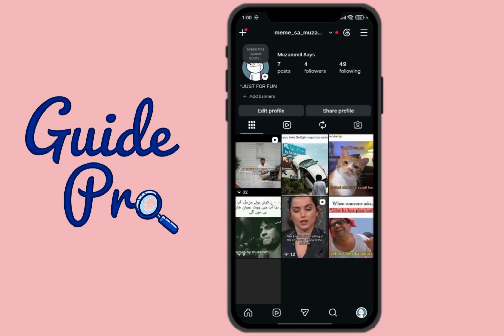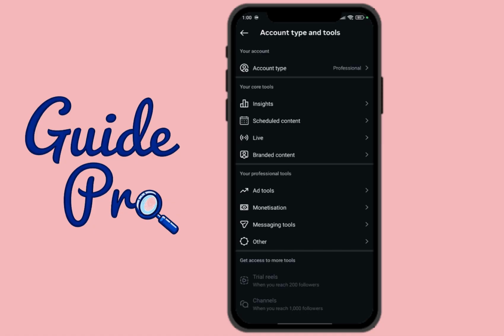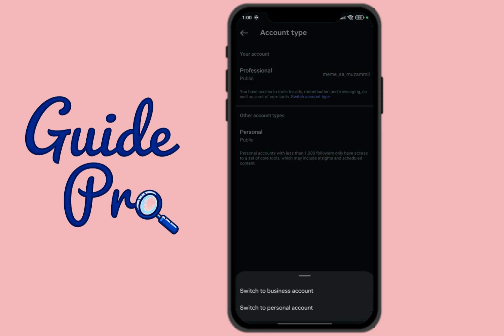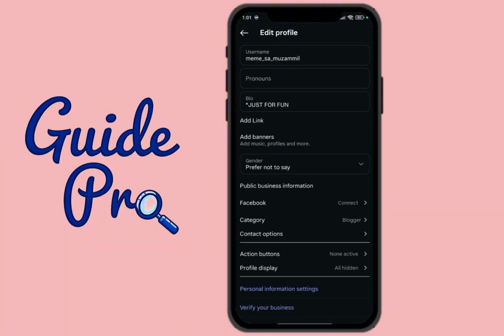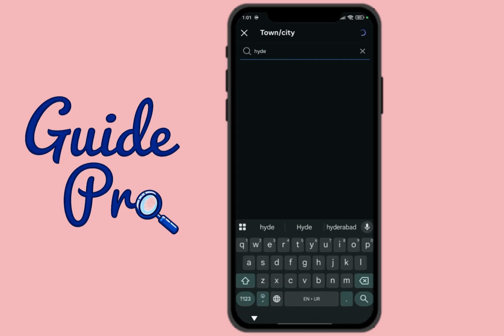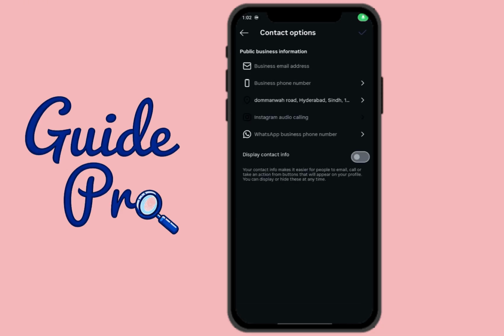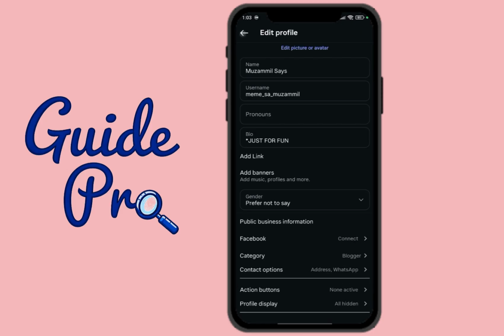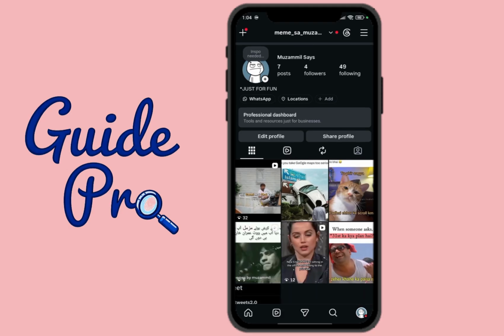How to add a business location on instagram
Want to add your business address and location to your Instagram profile? In this video, I'll show you how to switch to a business account and add your business location on Instagram.

In this tutorial, you'll learn how to:

Add a business location on Instagram
Switch to a professional business account
Add a business address to your profile
Show your business location on Instagram

This guide works on both Android and iPhone.